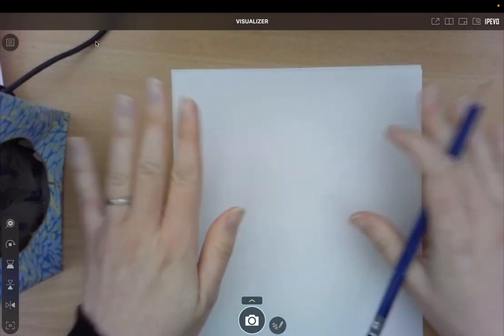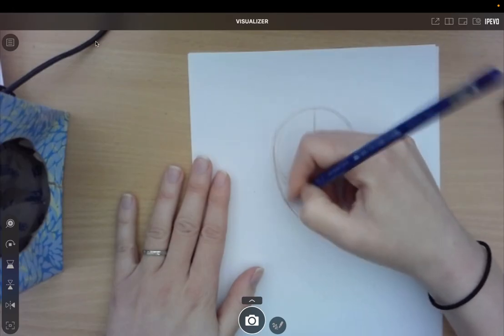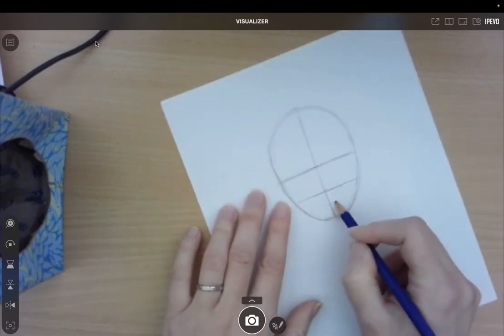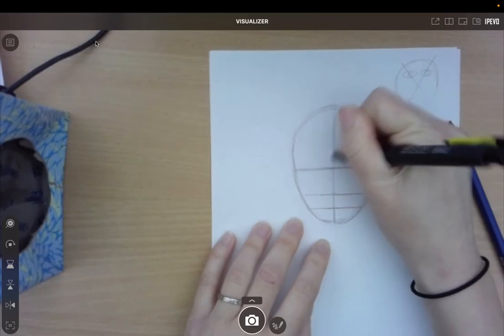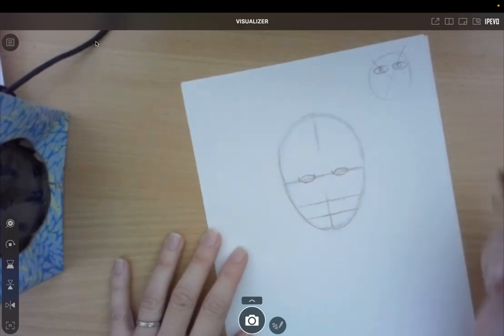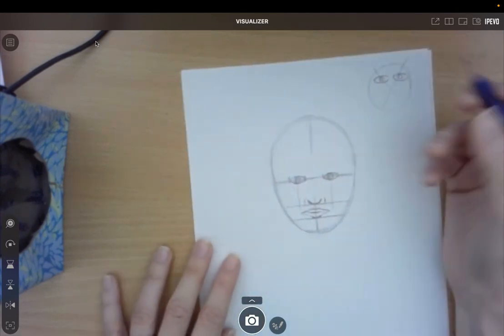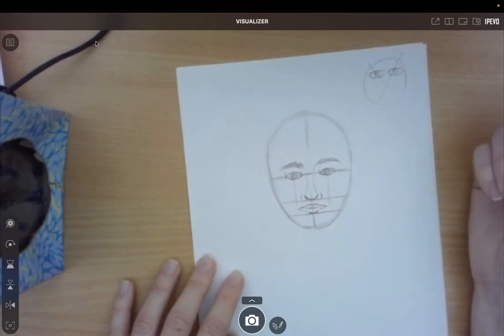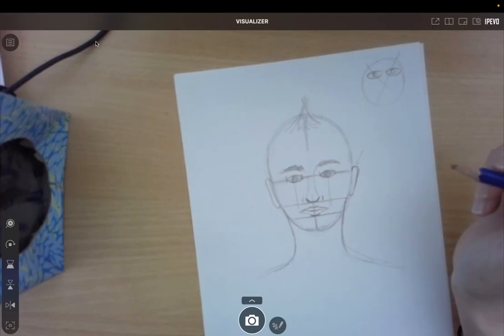Proportions of Human Face - Frontal View - Quick Vid